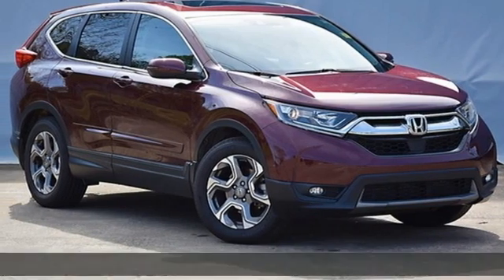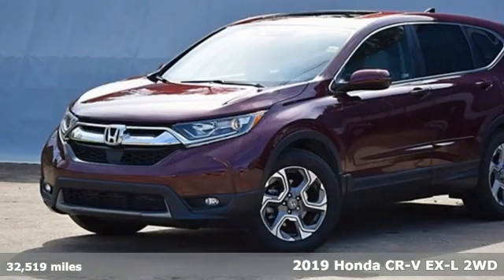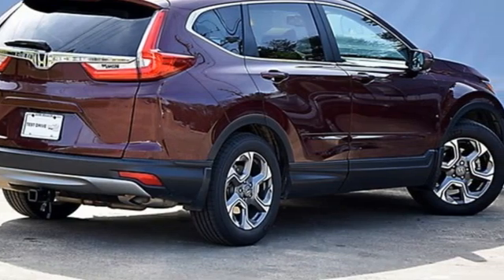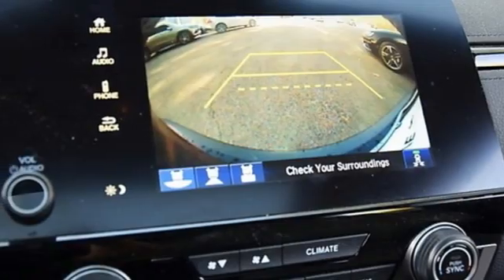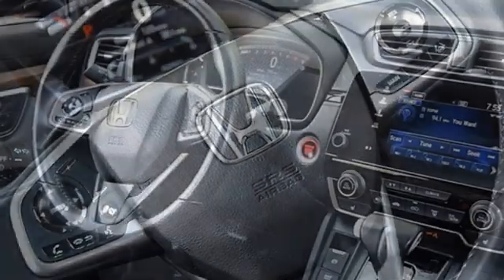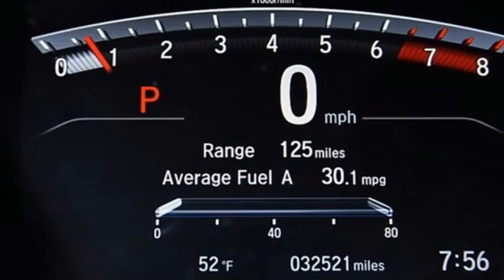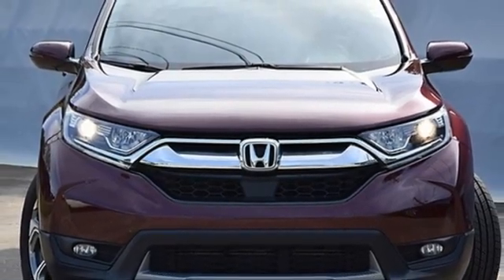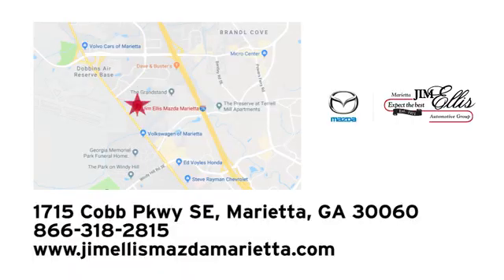Used 2019 Honda CR-V Marietta Atlanta, GA Z63786A - SOLD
Year: 2019
Make: Honda
Model: CR-V
Trim: EX-L
Engine: 1.5L I4 DOHC 16V
Transmission: CVT
Interior: Gray
Mileage: 32519
Stock #: Z63786A
VIN: 2HKRW1H85KH509674
Molten Lava Pearl 2019 Honda CR-V EX-L FWD CVT 1.5L I4 DOHC 16VbrbrRecent Arrival! Odometer is 987 miles below market average! We are located at: 1715 Cobb Parkway South, Marietta, GA 30060.

Address:
1141 Cobb Parkway Southeast